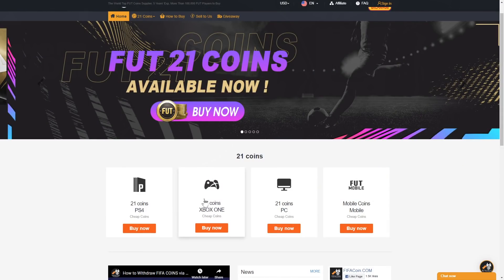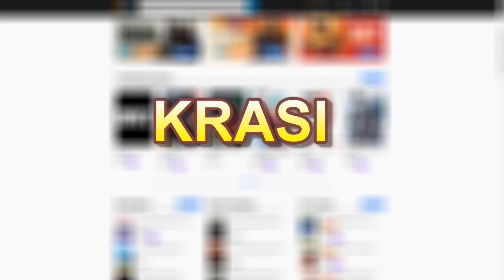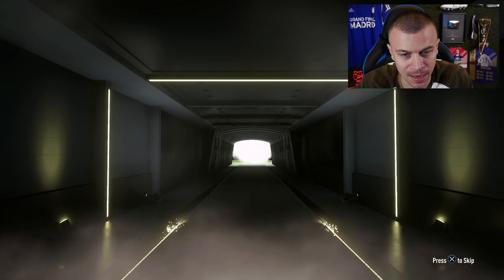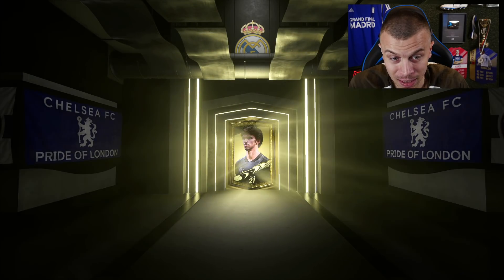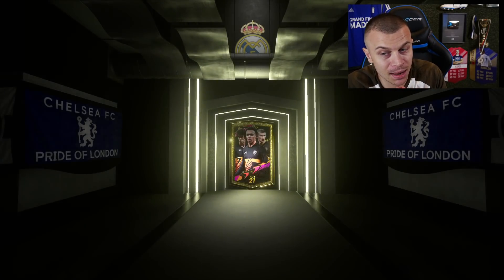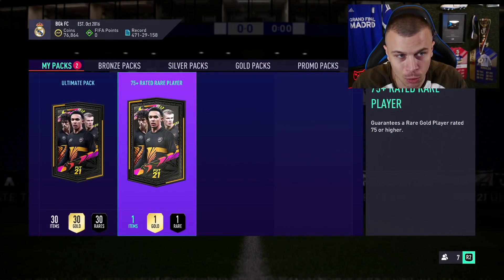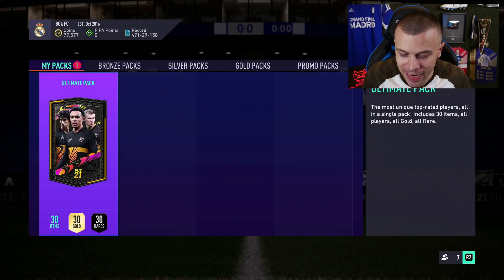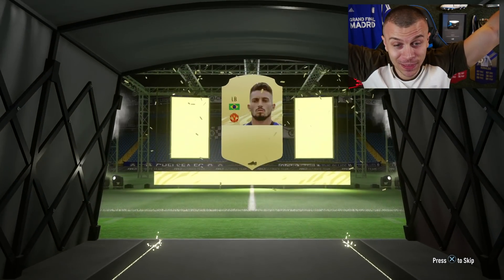FIFA 21 I DECIDED TO USE THIS INSANE UEFA RTTF PLAYER & SIF LOZANO IN MY UPGRADED FUT CHAMPIONS TEAM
FIFA 21 MY NEW UEFA RTTF PLAYER ADDITION!